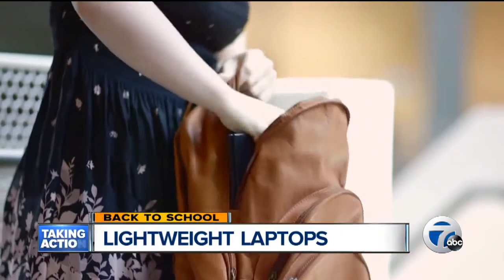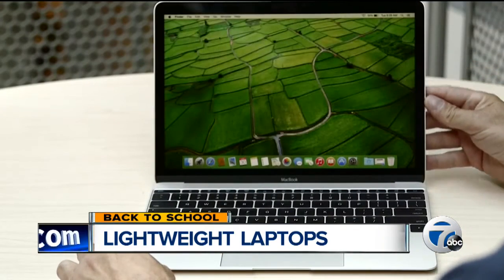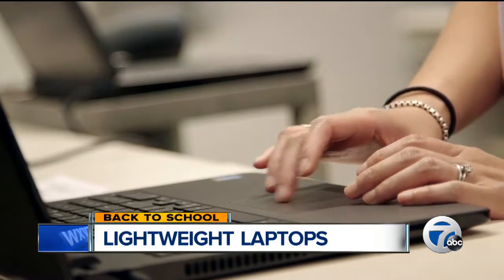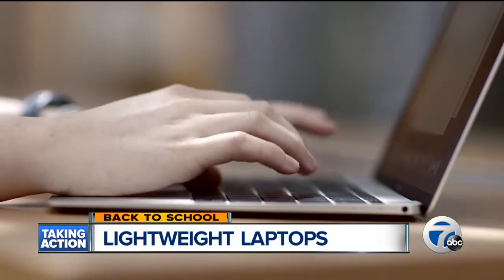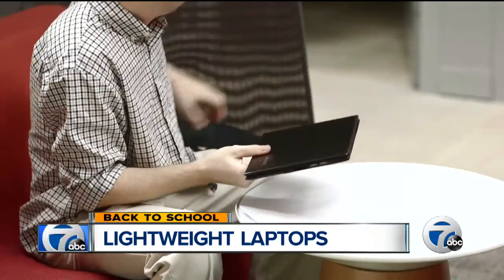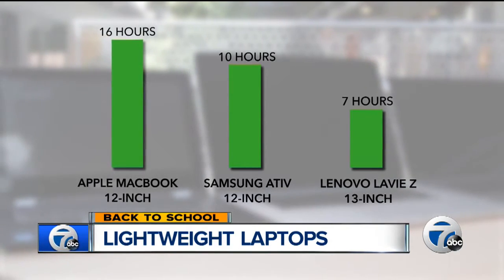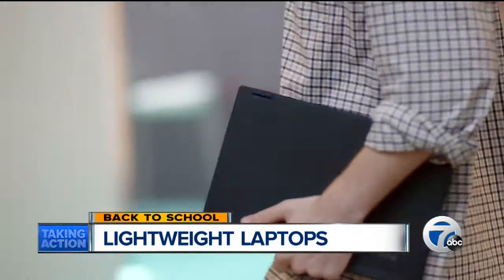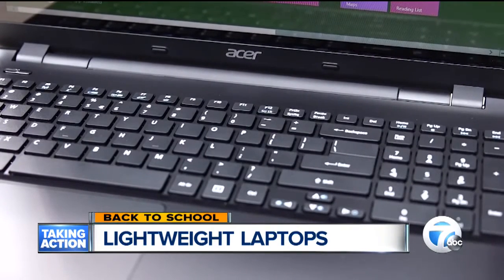Lightweight laptops for back to school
We're looking at lightweight laptops for back to school.